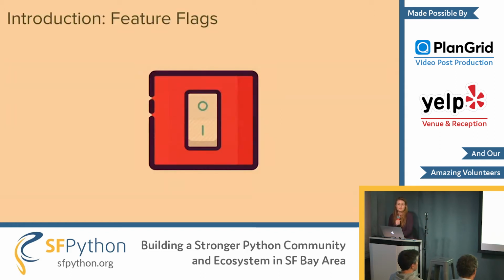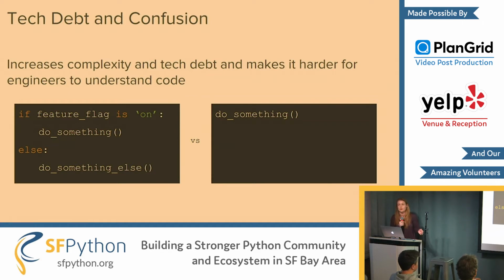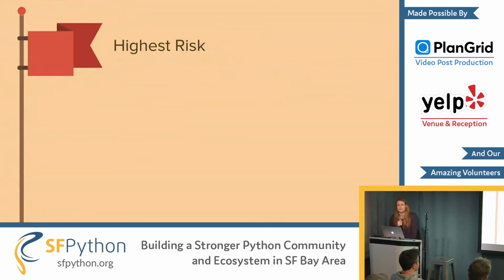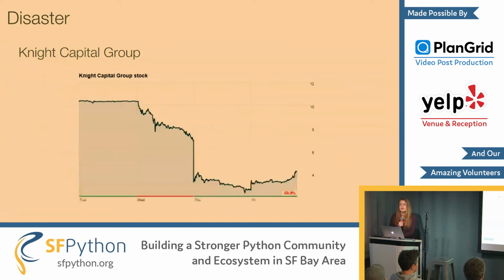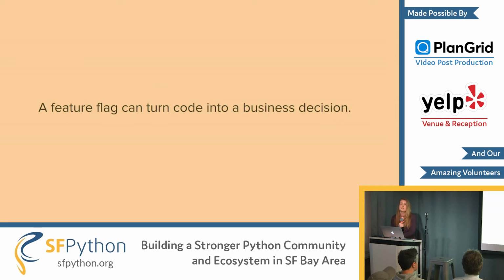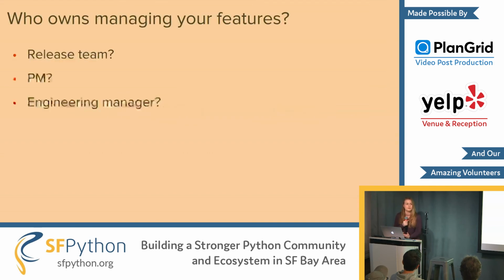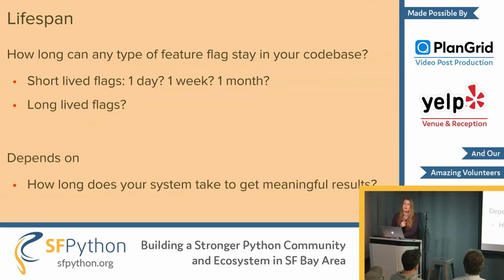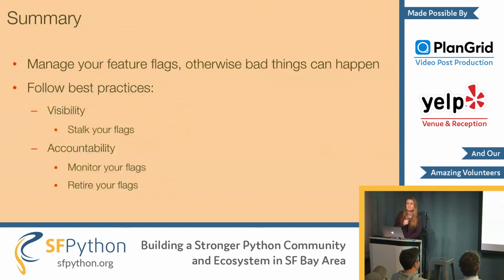Caitiln Rubin - Intentional Deployment: Best Practices for Feature Flag Mngmnt, SF Python Apr 2019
Intentional Deployment: Best Practices for Feature Flag Management, Caitiln Rubin -  SF Python Meetup April 2019. In this talk, I’ll go over the best practices which will make your feature flagging program a success. The humble Feature Flag can transform into many different things: release toggle, experiment, kill switch, permissioning and more. I’ll talk briefly about the possibilities Feature Flags open up, and then describe how to use best practices of visibility and accountability to align those different flags into a cohesive feature flagging system.

After this talk, you’ll know what best practices make a successful feature flagging program, and be able to implement them into your current solution to deploy faster and with less risk.

PlanGrid is on a mission to build the future faster by creating beautiful software for the trillion dollar construction industry. Construction is one of the oldest industries on the planet, and right now it is stuck in the past. We’re changing that by building tools that automate the mundane tasks around collaboration, planning and version control (think version control for blueprints). Our users are building some of the most amazing construction projects in the world, and our platform is their central information point.